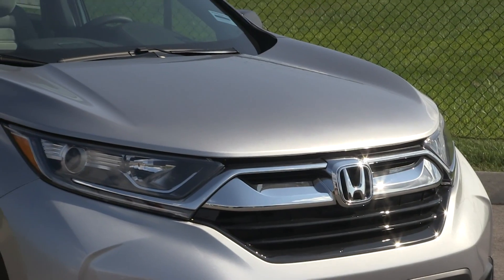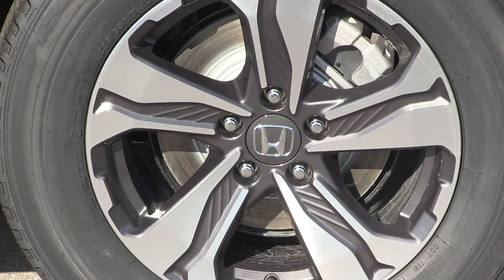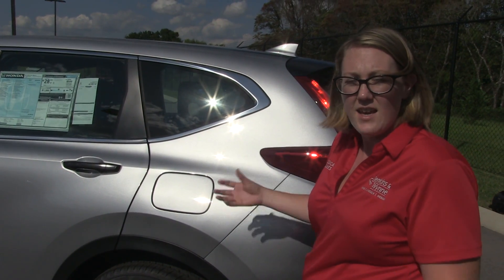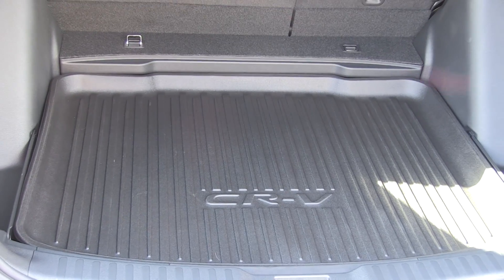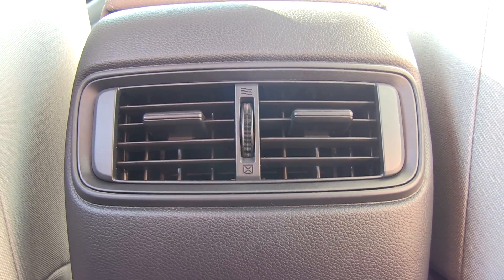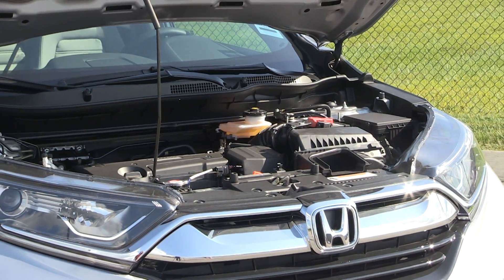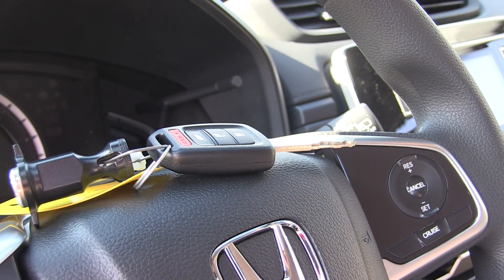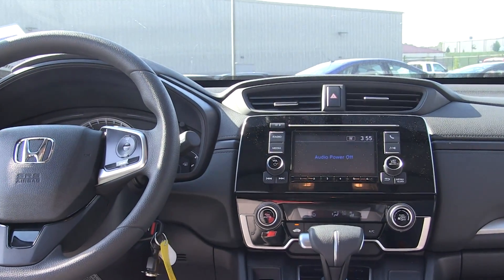2017 Honda CR-V LX Review & Car Buying Tips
Join Jenkins and Wynne Sales team member Jessica Holmes as she gives you full details on the LX Model of the 2017 Honda CR-V line. The CR-V comes in 3 different trim levels, LX, EX and EX-L. A way that we like to describe it here at Jenkins and Wynne is good better and best. While some people may think that the LX model is the base model of the vehicle, it still comes with a wide variety of features and is an amazing vehicle, one of the best on the market today.

Jessica will show you the new wheels that come on the 2017 Honda CR-V LX for the first time ever this year as well as the increased amount of rear passenger space. You'll also get a good look at storage available in the hatch as well as the lever system folding seats.

You'll get a look into the engine specs and some ways that the LX model differs from the EX and EX-L that you may actually like such as having a physical key. Make sure you come down to Jenkins and Wynne in Clarksville Tennessee today to have a look at the 2017 Honda CR-V LX for yourself.

Video by Brent Richardson